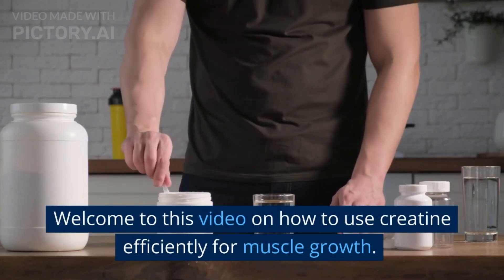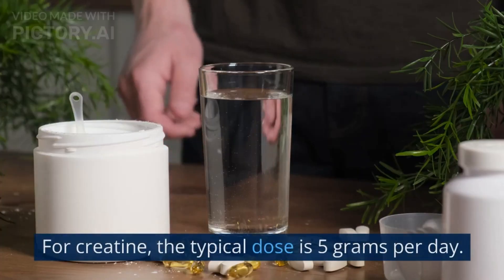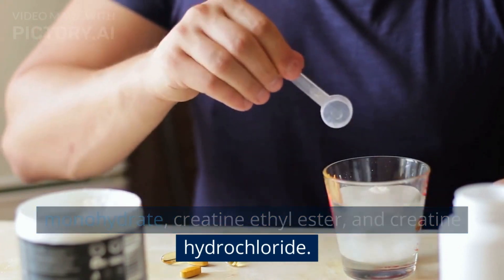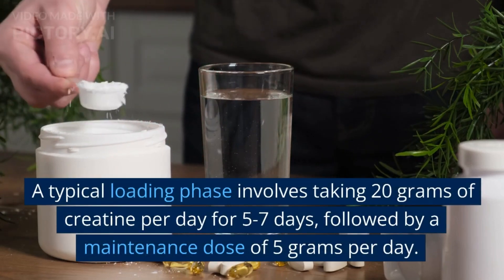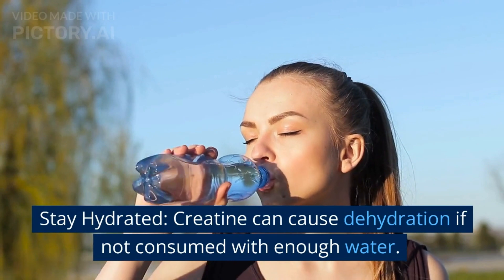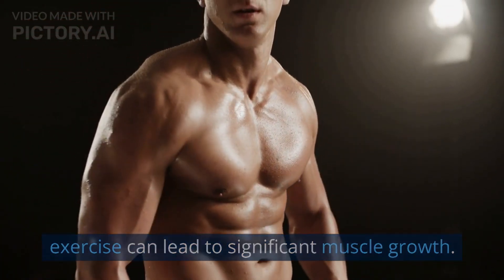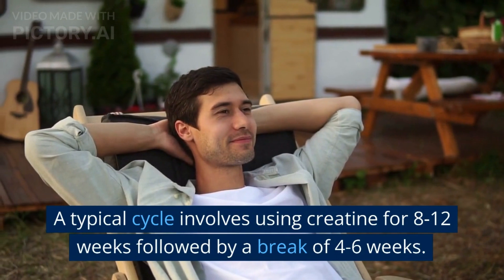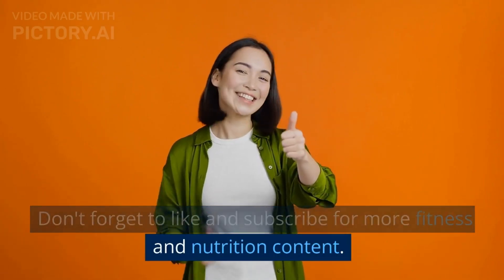How to Use Creatine For Muscle GROWTH!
This video provides a comprehensive guide on how to use creatine effectively for muscle growth. It explains the benefits of creatine supplementation and offers a step-by-step plan for incorporating it into your fitness routine. The video covers topics such as the optimal dosage, timing of intake, and potential side effects. Additionally, the video includes practical tips on how to maximize the benefits of creatine through proper hydration and diet.